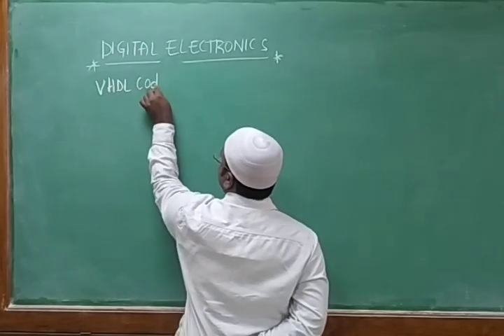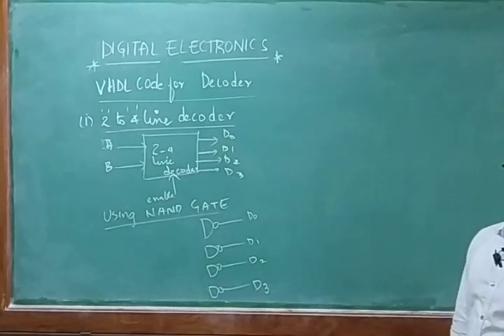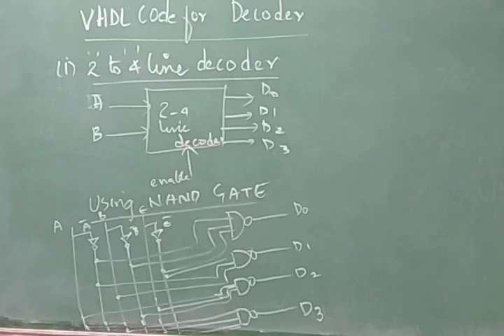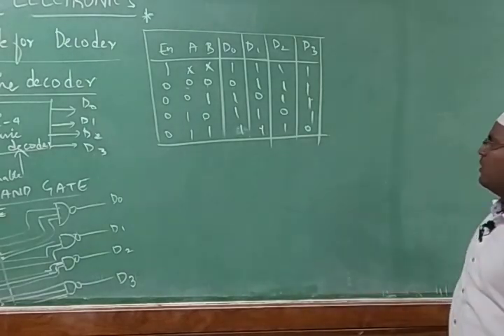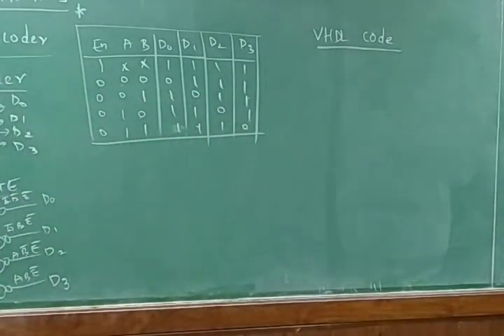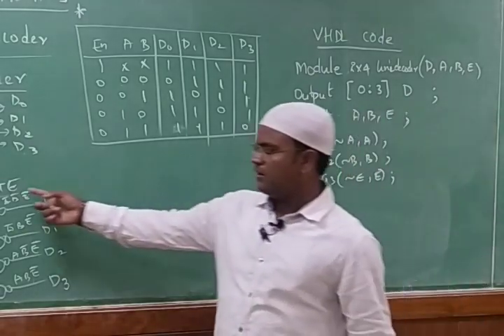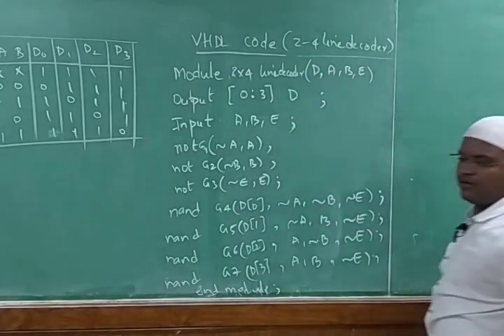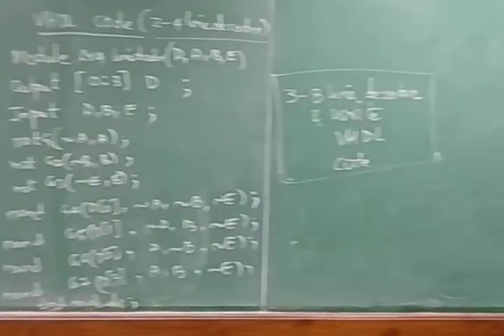Digital Electronics class 49